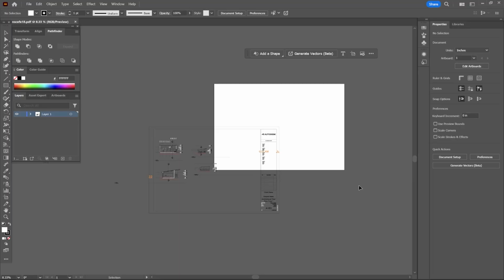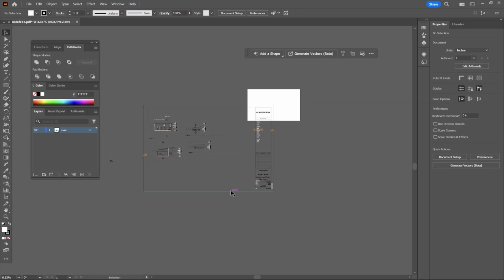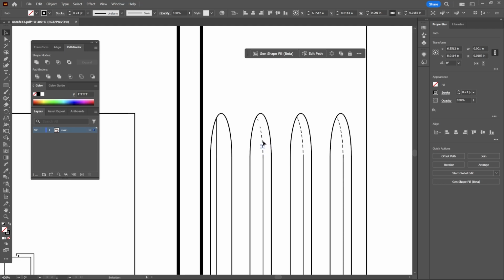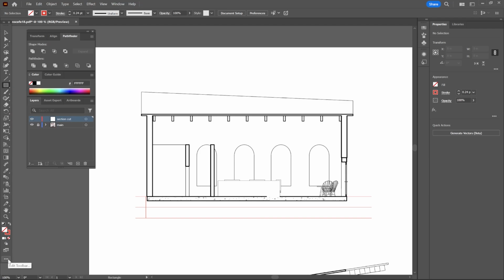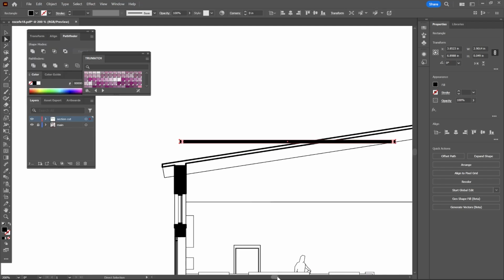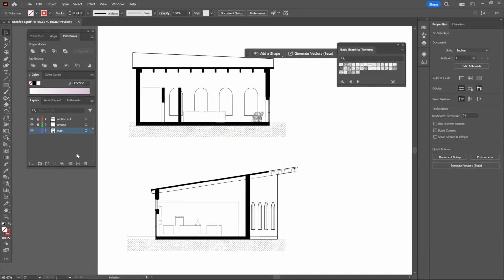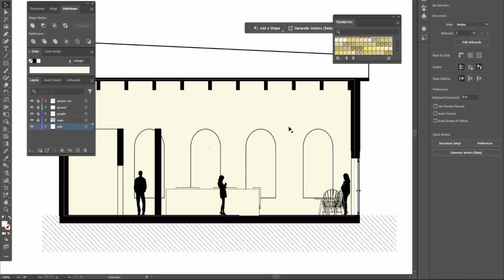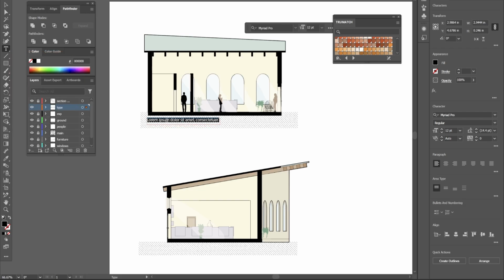How to Edit Sections Using Illustrator FOR BEGINNERS!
In this video, I’ll walk you through the basics of Adobe Illustrator using a section drawing. Learn essential tools and techniques to create clean, precise lines, add details, and master the fundamentals of vector design. Perfect for beginners looking to get started with Illustrator!